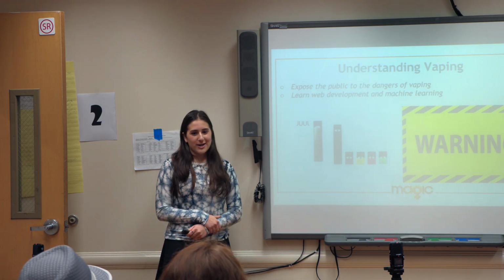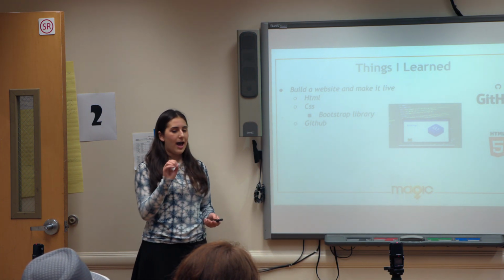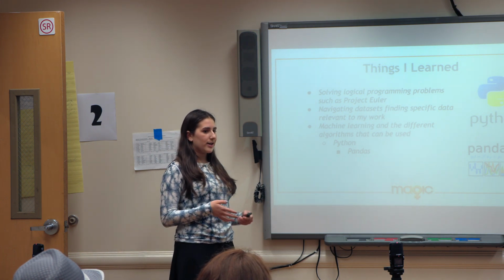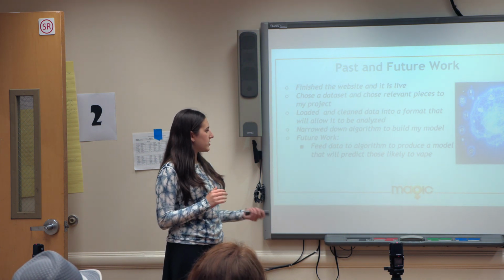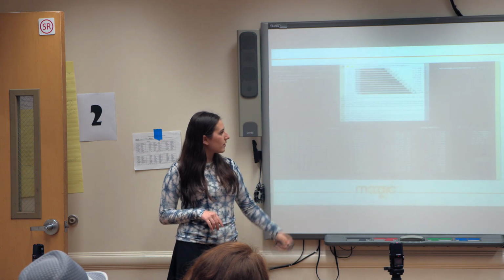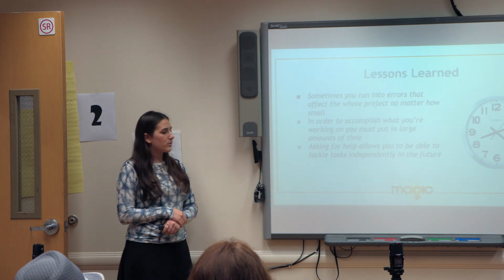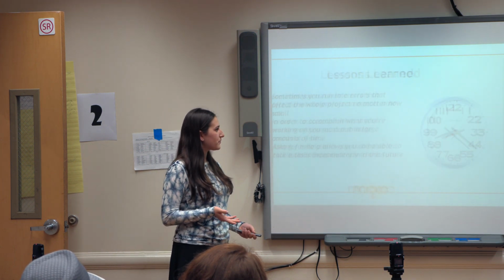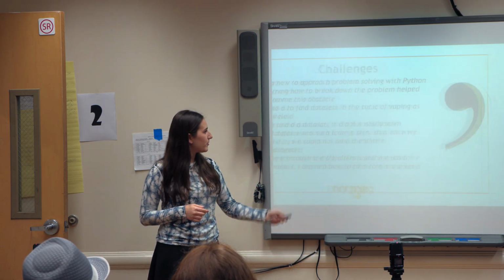Anna L: Presentation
MAGIC mentee Anna L's presentation at the 2019 MAGIC Final Presentation event at the Stella K Abraham High School in New York, in May 2019. Mentor: Leah P.